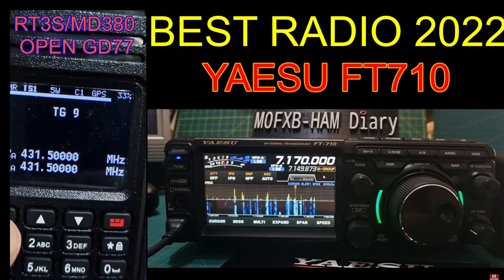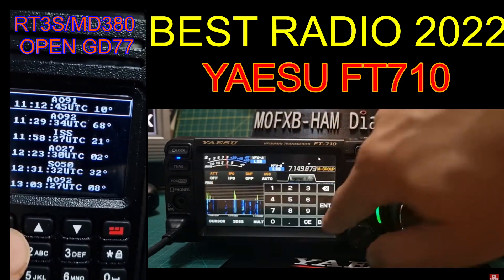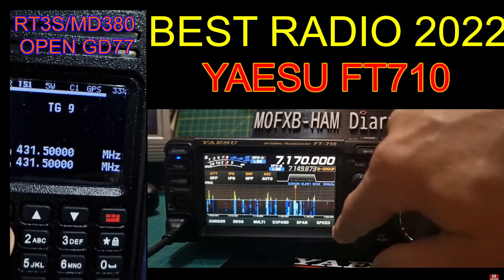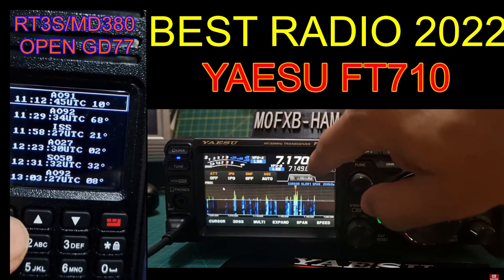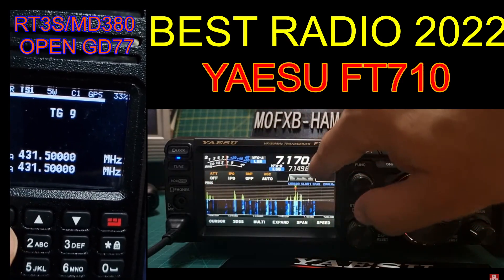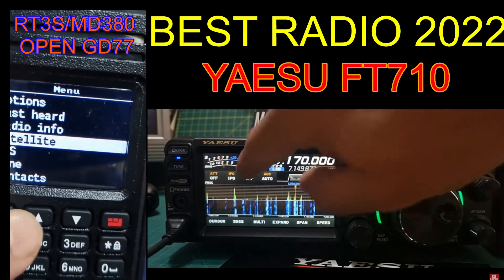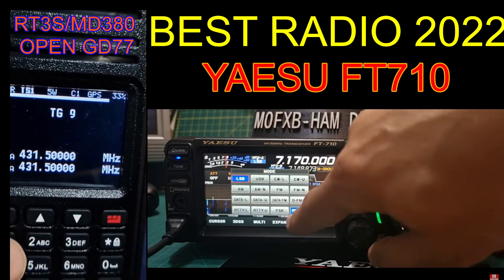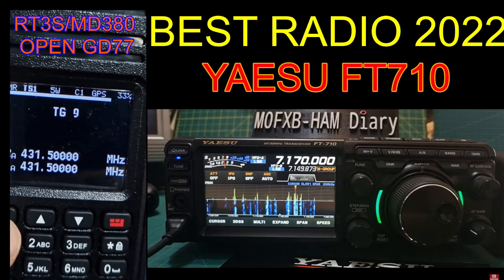BEST HAM RADIO RADIO 2022